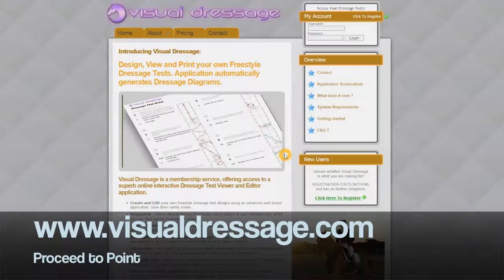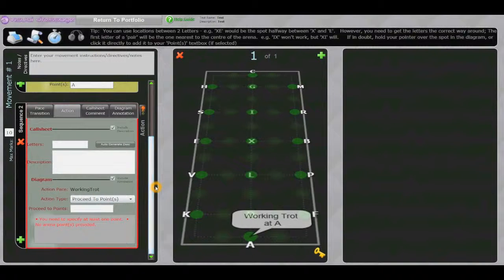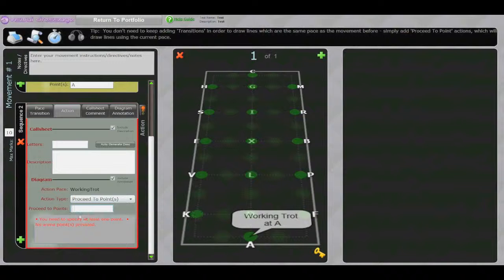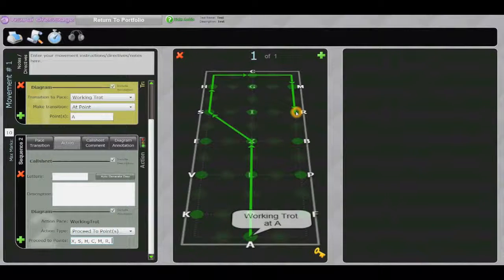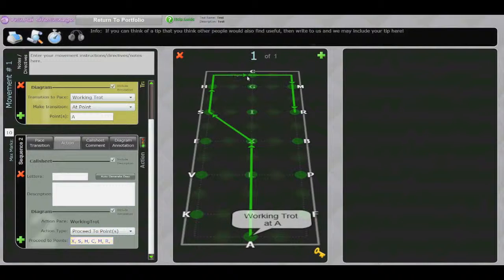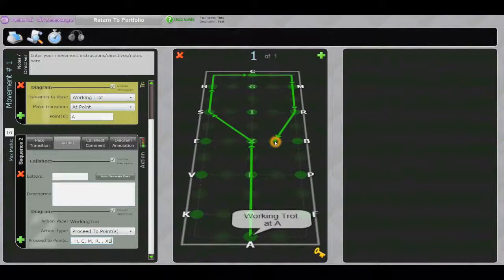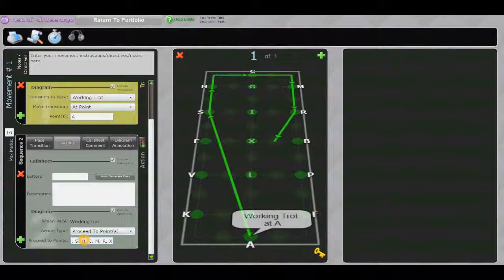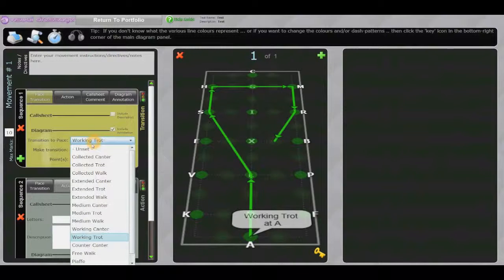Visual Dressage - Tutorial - How To Use Proceed To Point (Paths)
Visual Dressage is a web-based application used to design Freestyle Dressage Tests.   This video shows users how to use the path-creation action within the application.